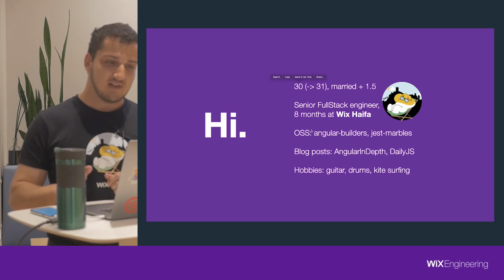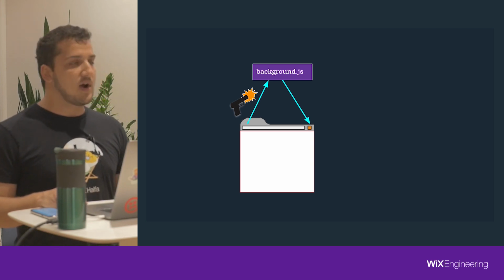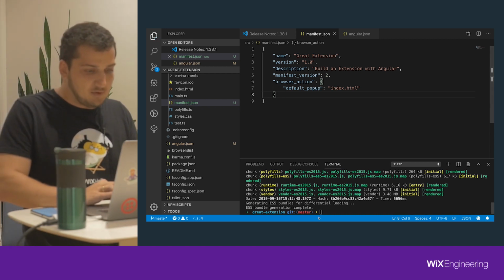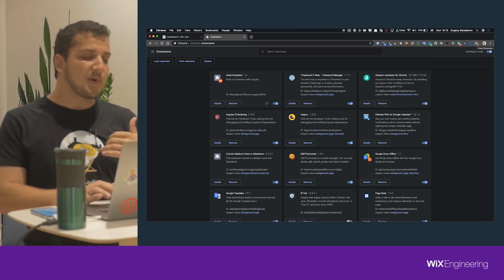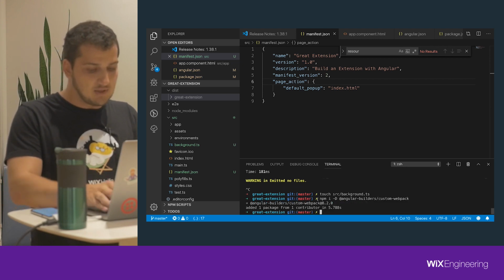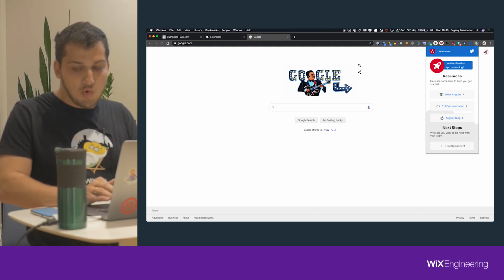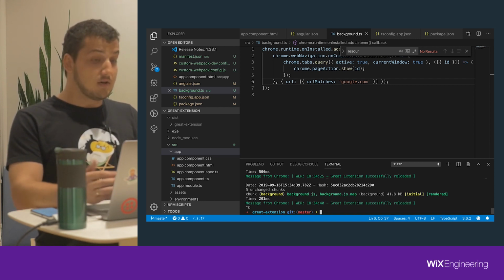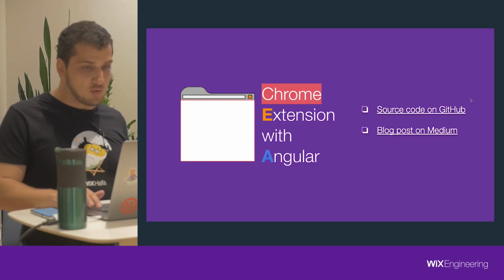Focusing on A and E in Chromatic Scale - Jenia Barabanov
Did you know that chromatic scale is a musical scale with twelve pitches, each a semitone above or below its adjacent pitches? No? It’s fine, this talk is not about music. “A” for Angular, “E” for Extension. Chromatic, well, you can guess…

In this talk, Jenia covers Chrome extensions in general and how to incorporate Angular in a Chrome extension

Please notice: The talk only covers MV2 (Manifest v2) and there is an updated version in writing (MV3) available